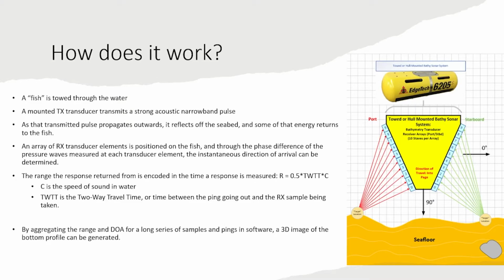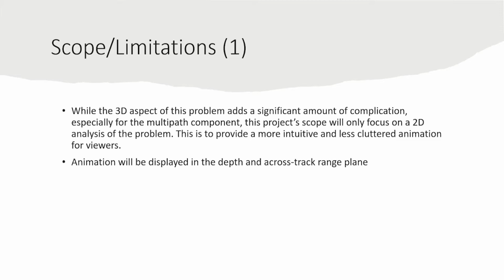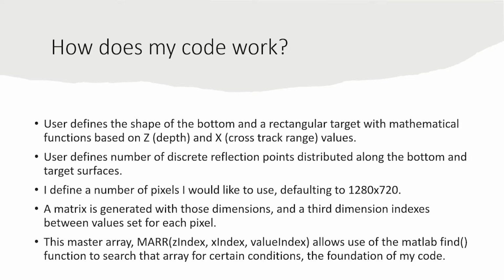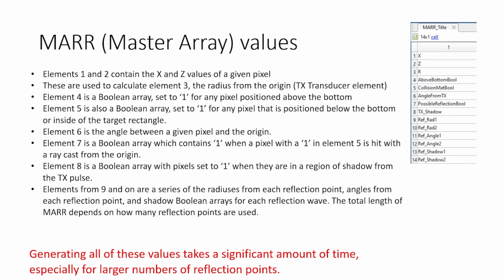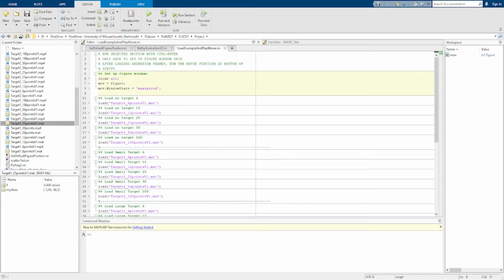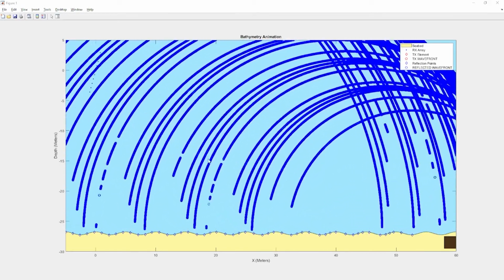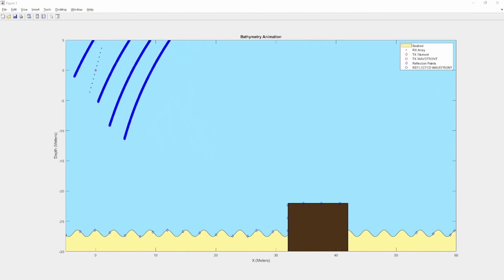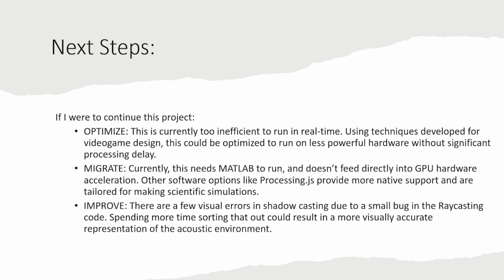Bathymetry Animation Presentation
Sonar Bathymetry is a complicated subset of engineering. I've focused on animating the acoustic environment of this to aid in the understanding of bathymetry, and how problems interpreting the direction of arrival can be solved.

This was a final project for my course in waves

University of Massachusetts - Dartmouth
ECE-551: Acoustic and Electromagnetic Waves